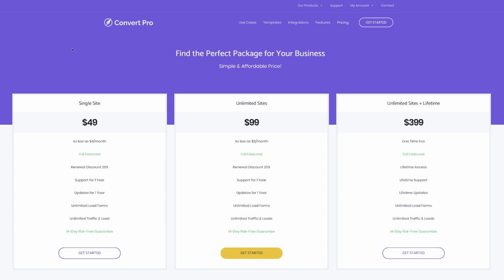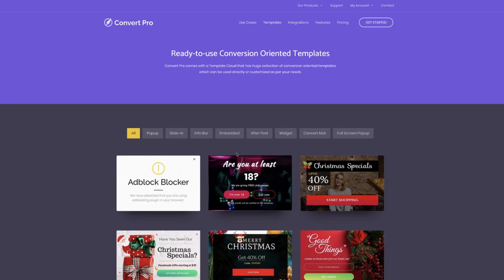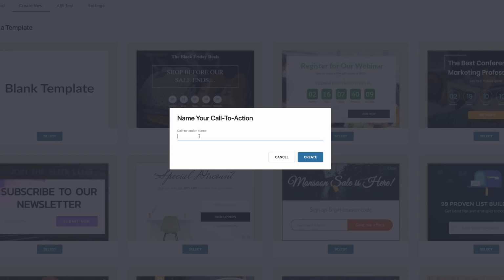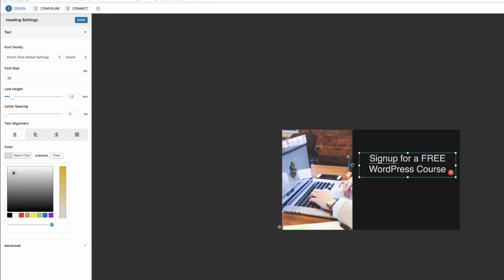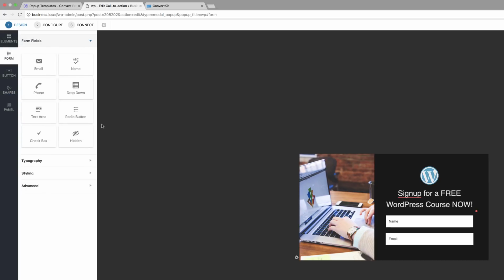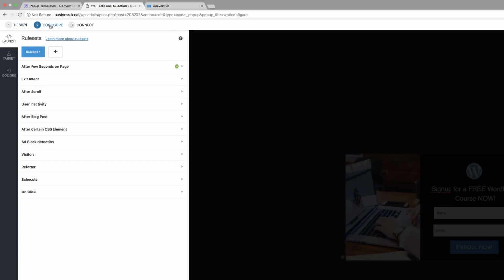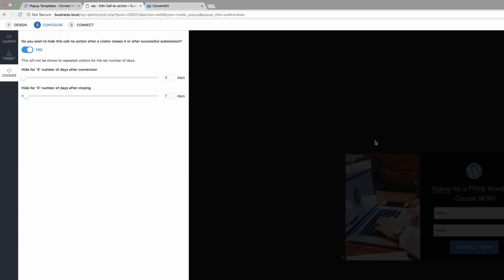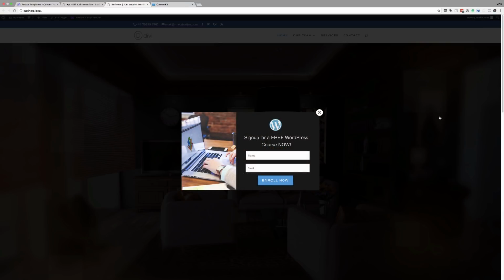Best ways to grow your email list | Grow your email list with Convert Pro and Convertkit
Best ways to grow your email list. In this video, I share the tools I use to grow my email list and I also do a step by step on the best ways to grow your email list using ConverPro and ConverKit.

Grow your email list with Convert Pro and Convertkit.